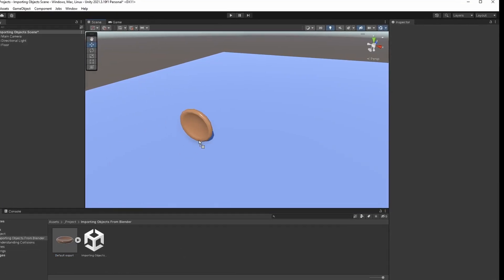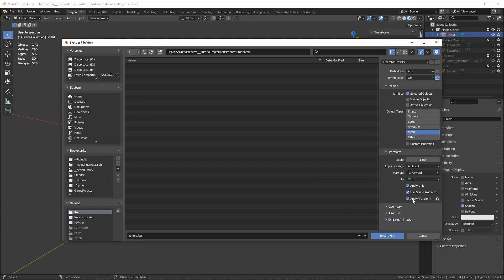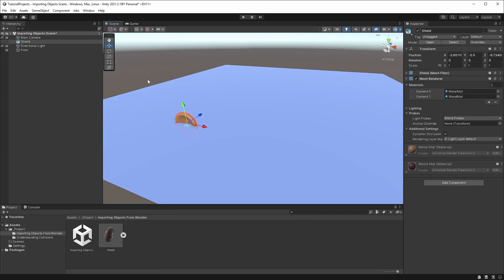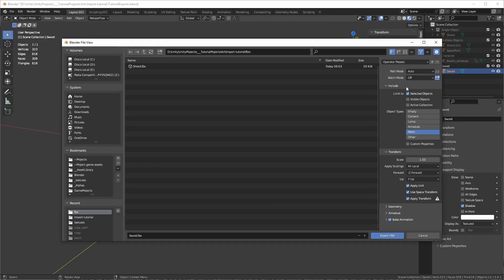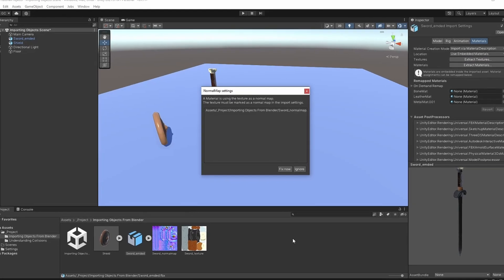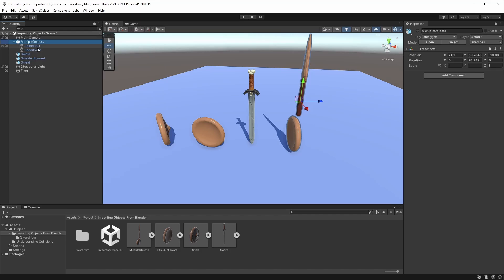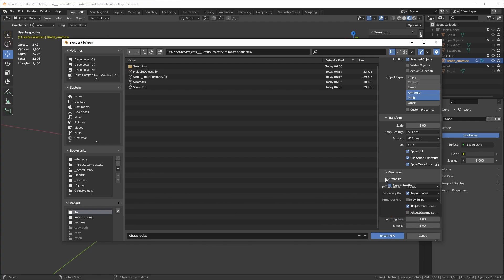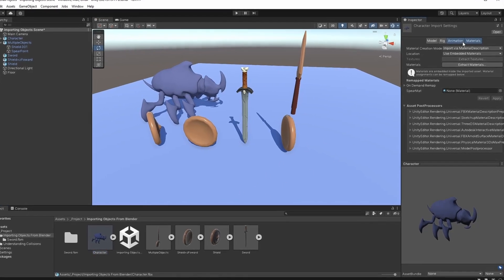Export 3D models to Unity | Blender FBX settings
This video shows how to export your models from blender to unity.
What FBX settings to use and what your should look out for.

CHAPTERS
0:00 Intro
0:10 Exporting a single object
1:39 Exporting a textured object
2:29 Multiple objects
3:06 Exporting animated models
4:12: End